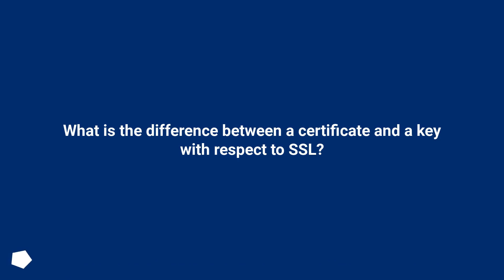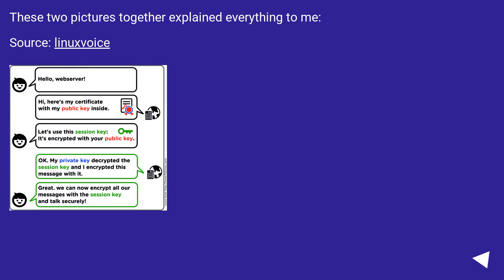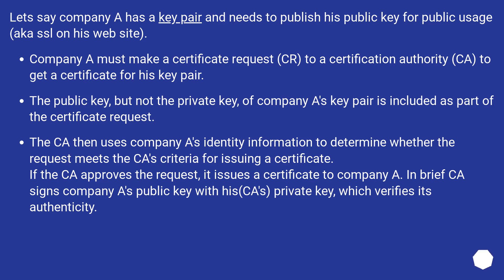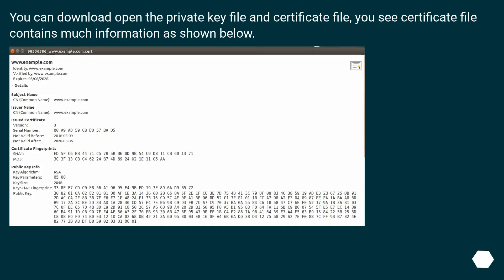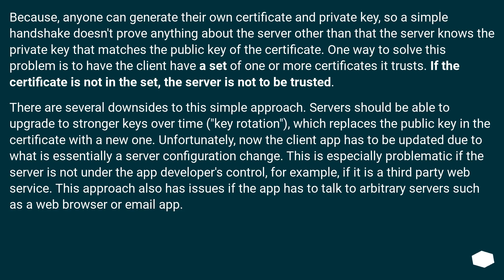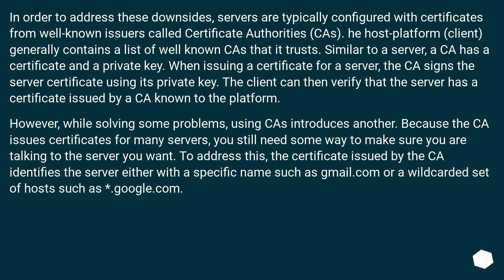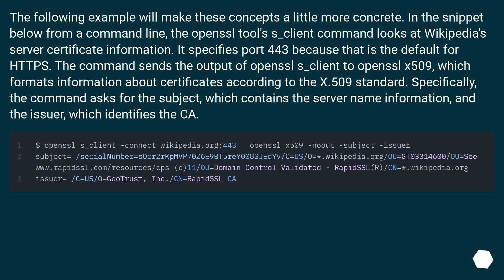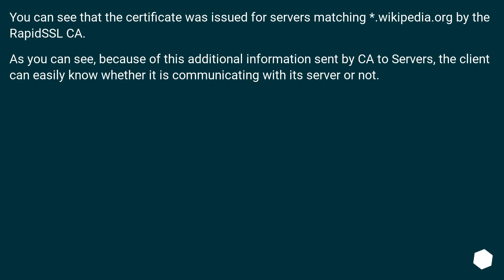What is the difference between a certificate and a key with respect to SSL?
Chapters
00:00 Question
00:33 Accepted answer (Score 231)
01:07 Answer 2 (Score 173)
01:37 Answer 3 (Score 59)
02:42 Answer 4 (Score 27)
07:31 Thank you